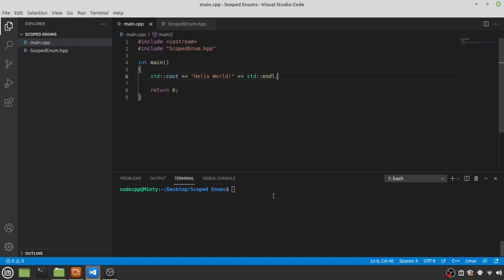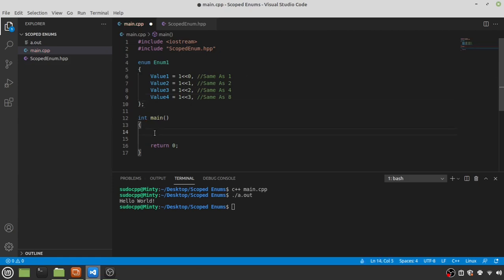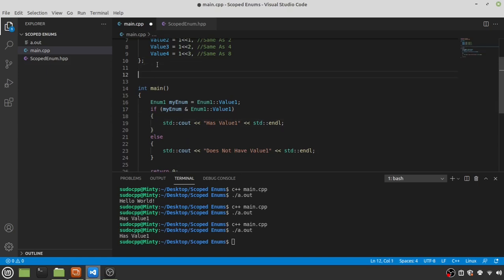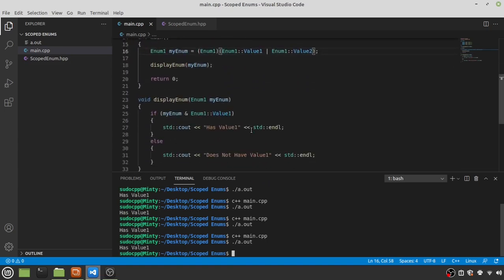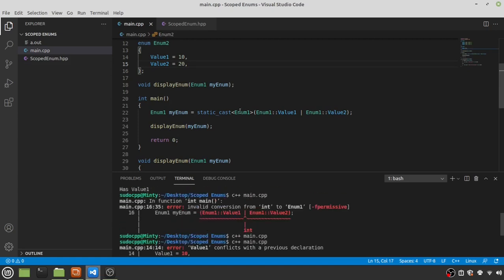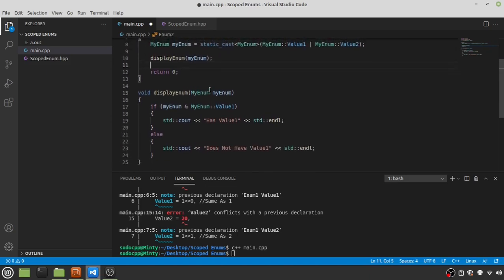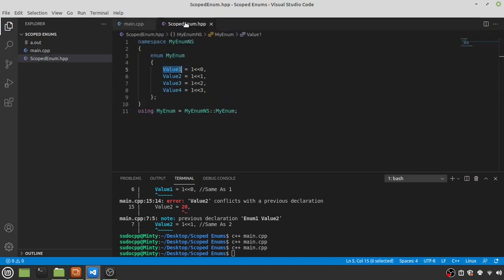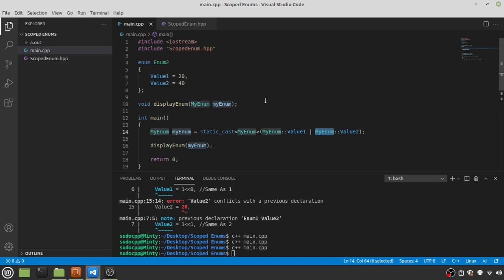Scoped Flags in C++ -- An Easy Way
Sometimes you just want a flag in C++ but you don't want to come up with a extremely unique name to make sure it doesn't clash with something else. Here is one solution to that problem.

0:00 Welcome
0:25 Compiler Check
0:40 Making a regular enum
2:45 Start using as a flag
4:30 Using bitwise OR
5:45 Introducing the Issue! Why Scope Them!
7:50 Showing the Power of Scoped Enums
9:12 HOW TO MAKE THEM!